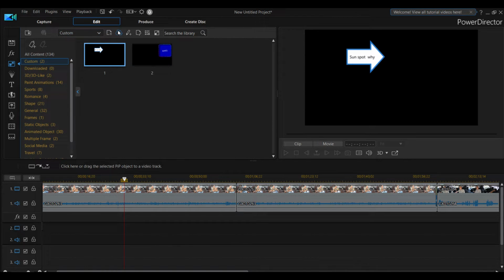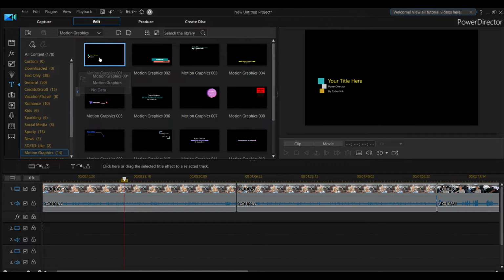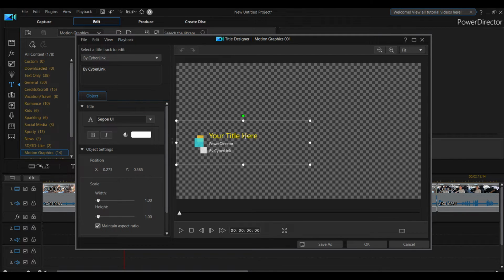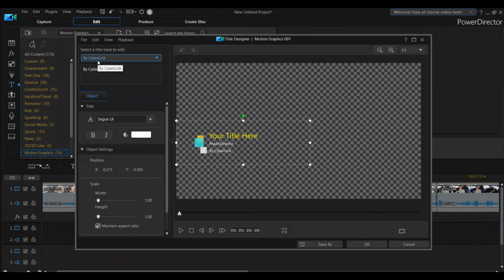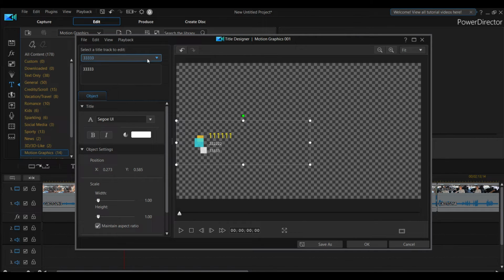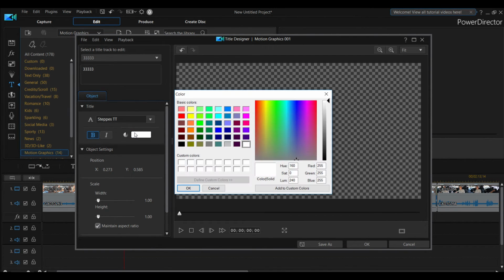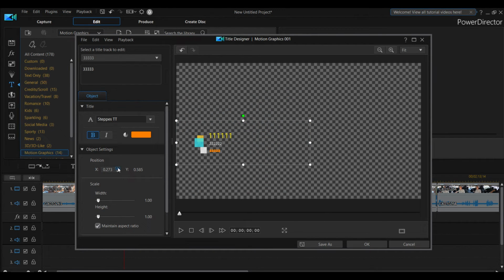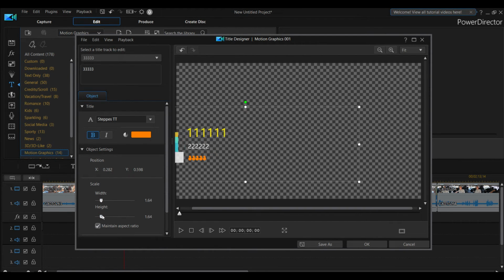PowerDirector 18 Motion graphics